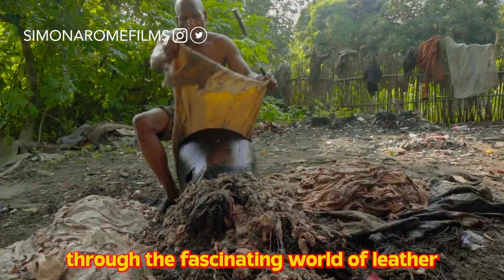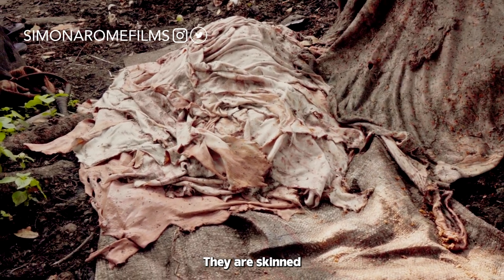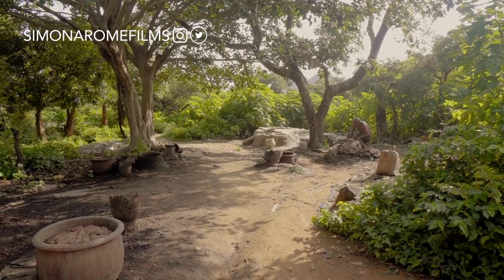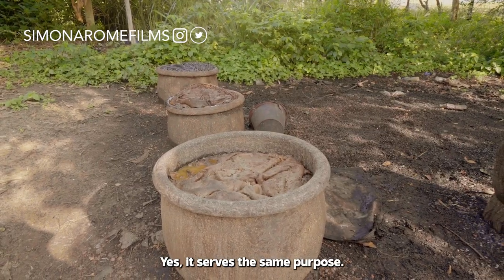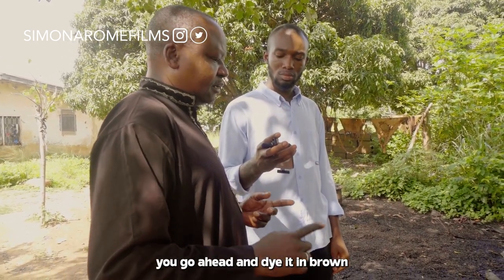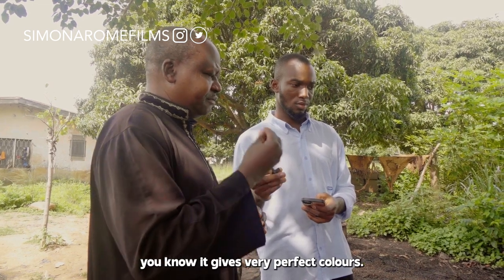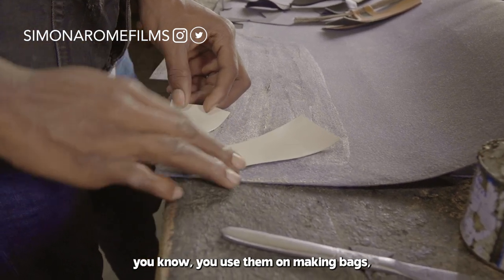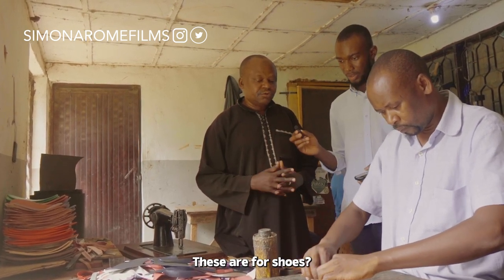How Leather Shoes and Bags are Made in Nigeria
The Process of Leather Making in Nigeria
Welcome to a captivating journey into the heart of Nigeria's vibrant artistry and cultural heritage! In "From Raw Hide to Masterpiece: The Leather Making Process in Nigeria," we unveil the enchanting world of traditional leather crafts that has been passed down through generations.

Join us as we venture through each step of the process, from sourcing raw materials to the final creation of stunning leather products.

🎥 Timestamps:
0:00 - Introduction
0:35 - Sourcing Raw Materials
1:05 - Tanning Process
3:16 - Dying Process
5:06 - Finishing Techniques
6:39 - Artistry and Craftsmanship
7:47 - Challenges
9:37 - Preservation of Tradition and Innovation